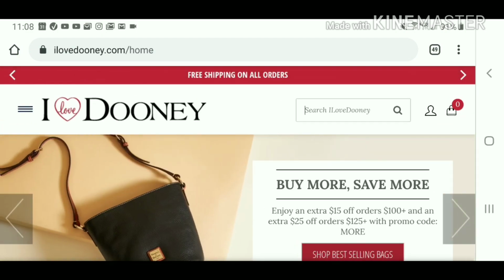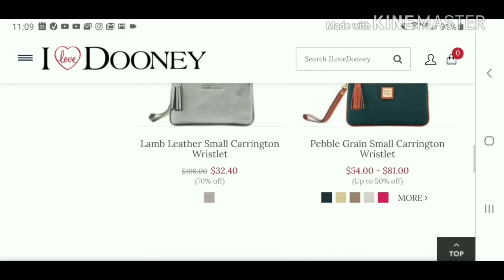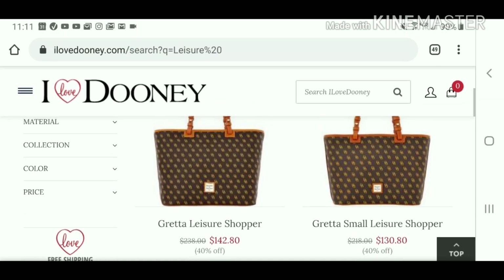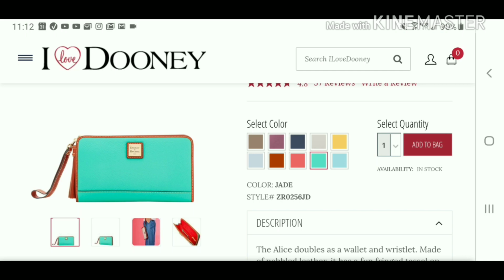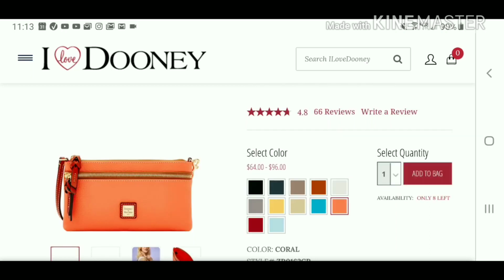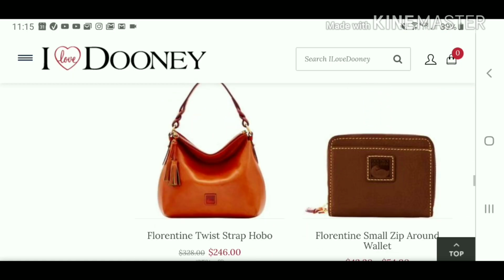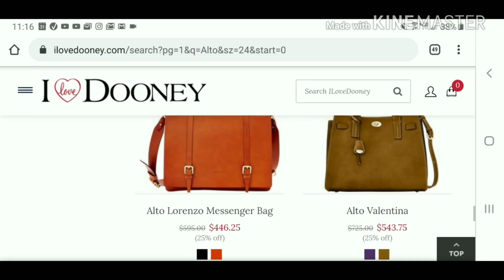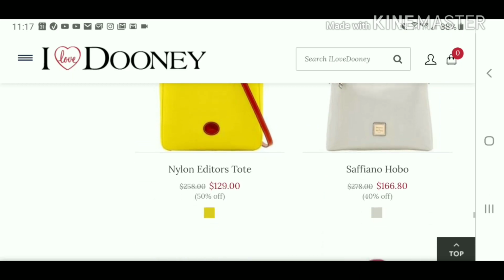ILOVEDOONEY Sale Recommendations